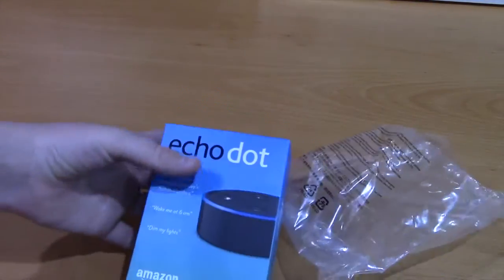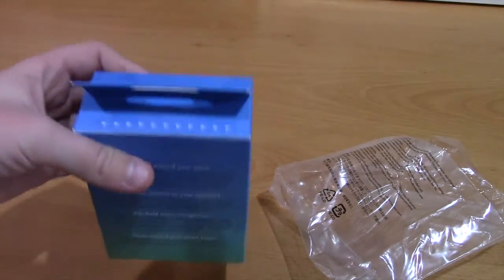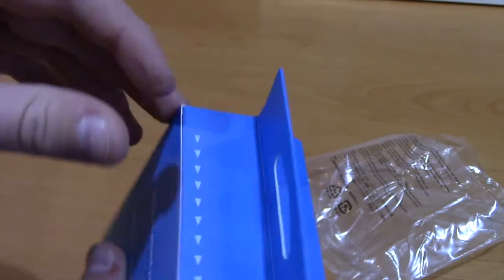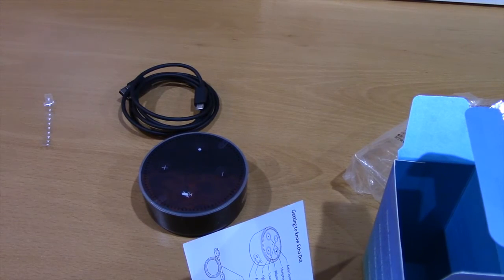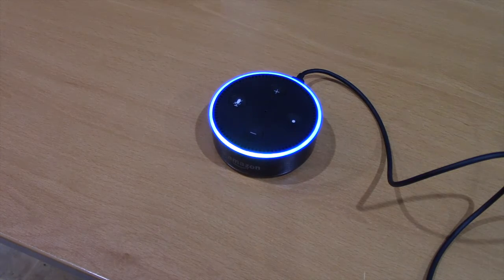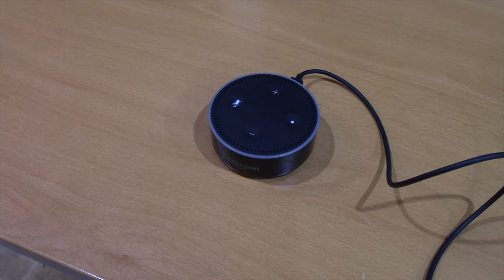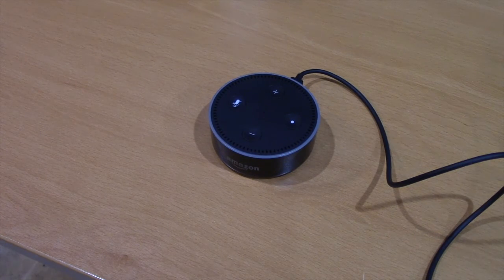Amazon Echo Dot Unboxing and First Impressions!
In this video I unbox the Amazon Echo Dot and give my first impressions. Lets get this video to 15 likes!